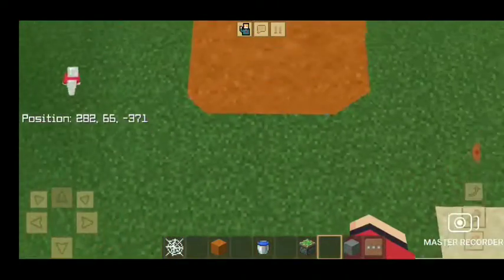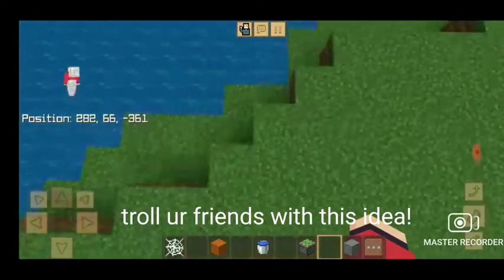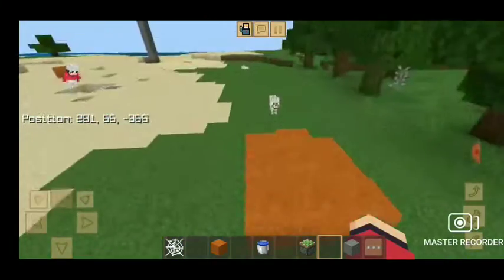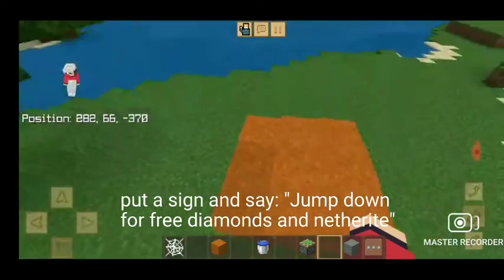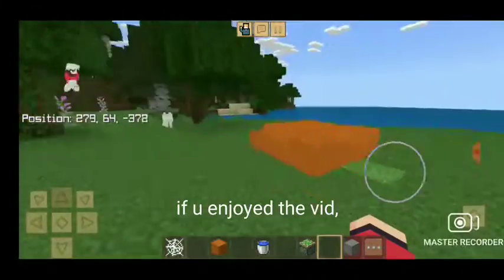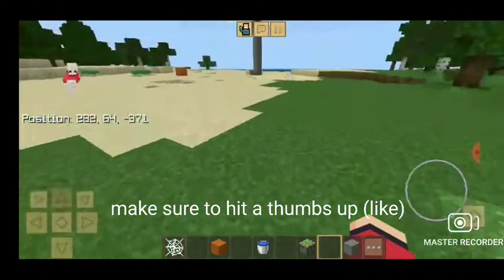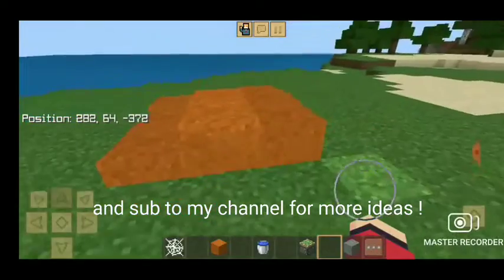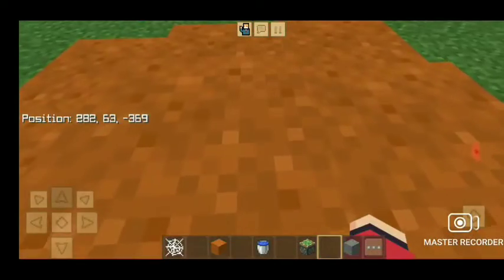How to build a quicksand